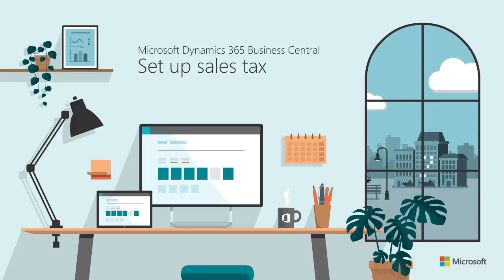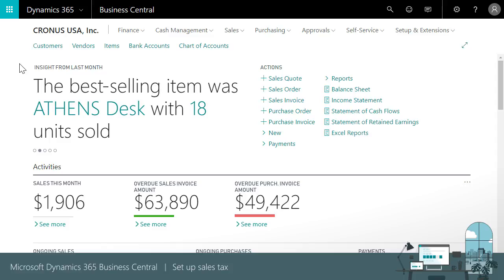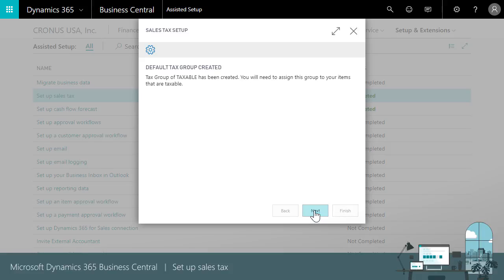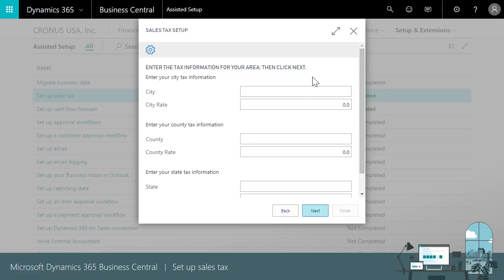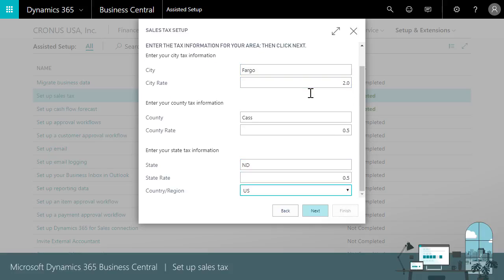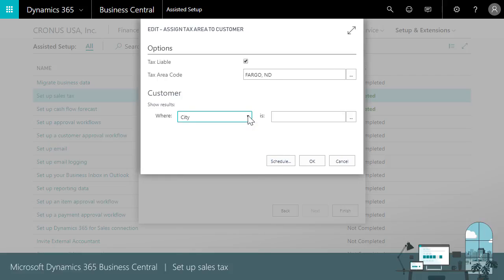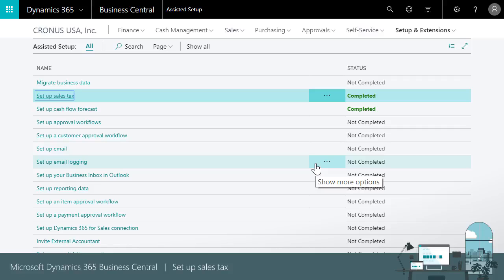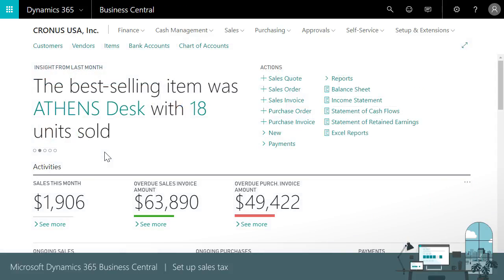Microsoft Dynamics 365 Business Central : How to set up sales tax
Learn how to automate sales tax calculations by entering tax rates for the state, county, and city where they do business.